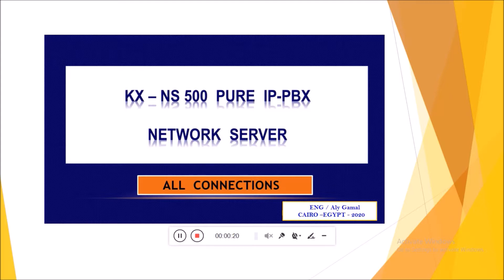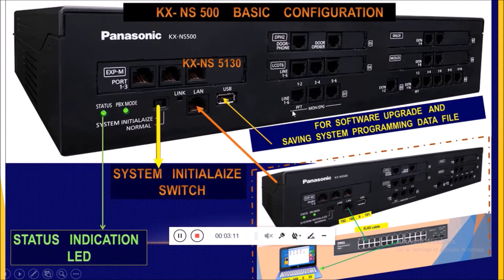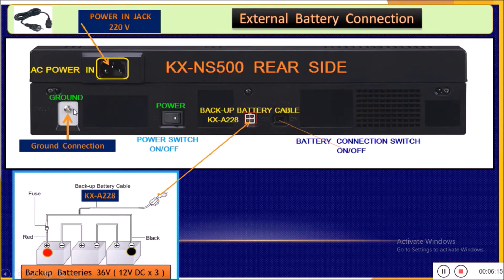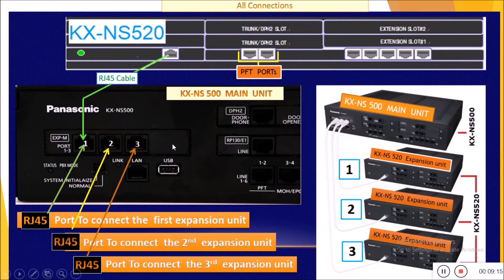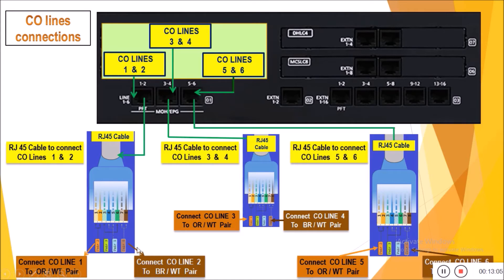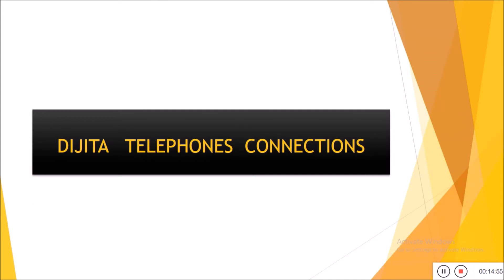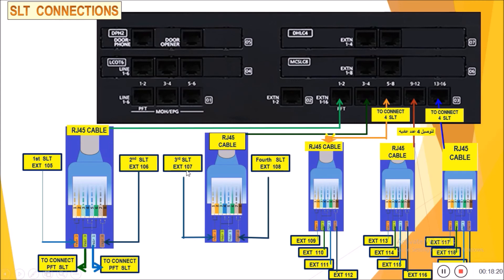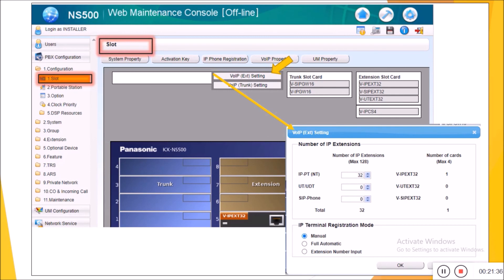ALL CONNECTIONS AVAILABLE FOR PANASONIC PURE IP-PBX KX-NS500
- KX-NS5130  ( stacking  card )  connection  to expand    system capacity
- flash  memory connection to backup all system data and  messages
- external battery connection for power failure
-CO LINES  ,  DIGITAL  TELEPHONES  AND  SLT  CONNECTIONS
- CONNECTION  TO LAN  SWITCH  FOR IP TELEPHONES  CONNECTIONS
   AND  SYSTEM  PROGRAMMING